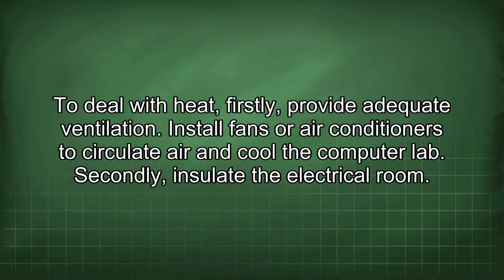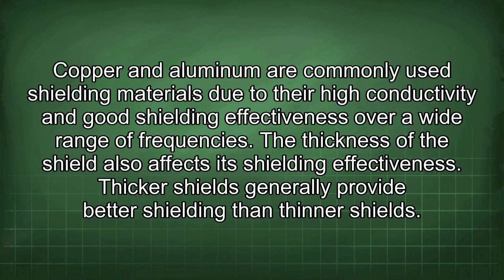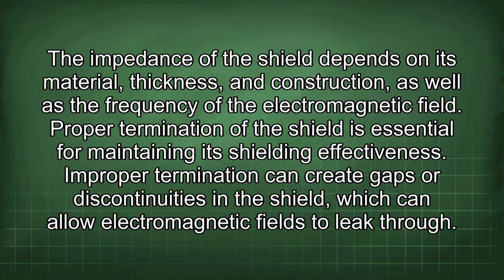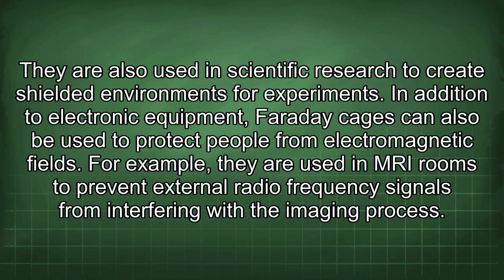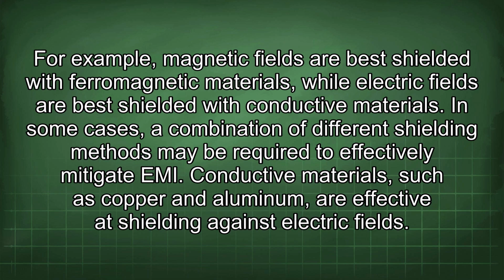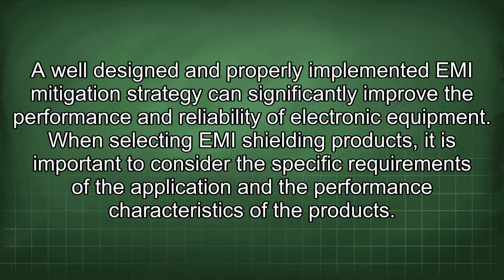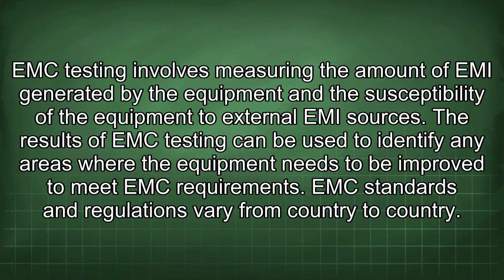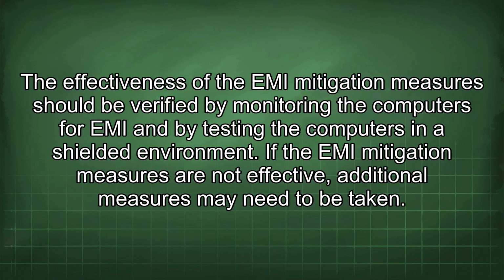Computer Problems Near Transformers? EMI and Solutions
Dry type transformers can generate electromagnetic interference (EMI) affecting nearby computers. Potential solutions include increasing distance, using shielded cables, and installing a Faraday cage. Heat and wall materials are also important factors to consider.